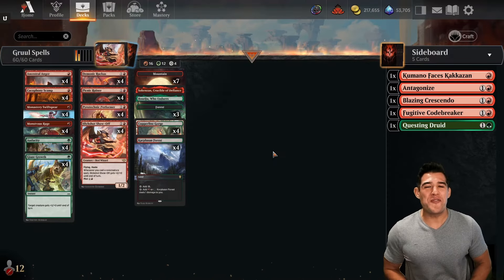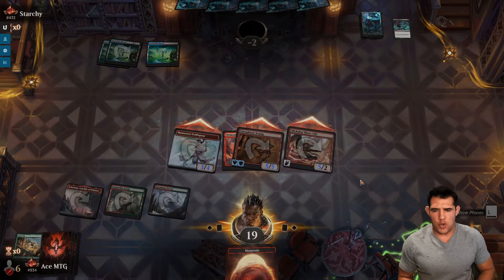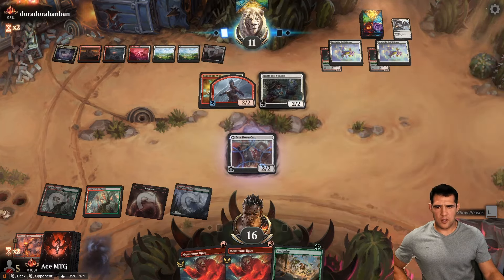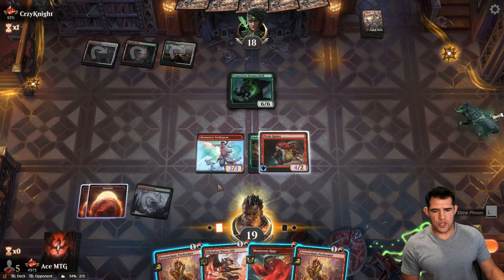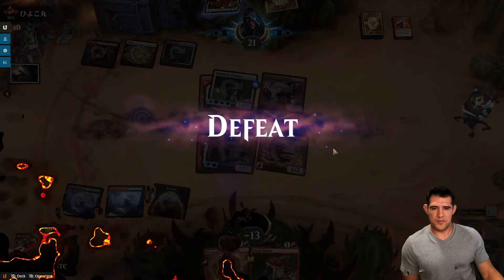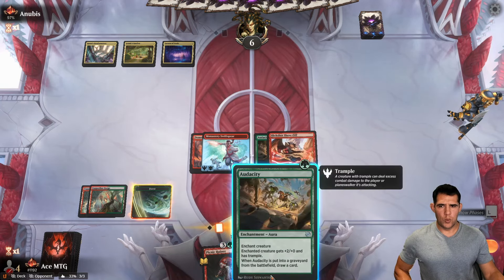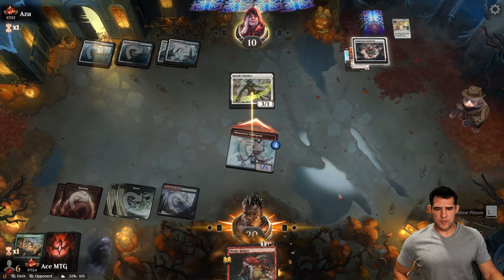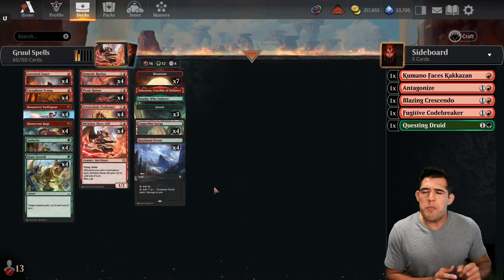Top 1,000 Mythic With The Fastest Deck In Standard - Outlaws of Thunder Junction Standard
Gruul Prowess has been getting better and better since Wilds of Eldraine.  Now we have three creatures that can guarantee us a turn 3 or 4 win.  If we are on the play this is almost a guaranteed win.

0:00 - Intro
0:06 - Deck Intro
5:19 - Dimir
8:49 - Domain
10:26 - Boros
16:08 - Boros Convoke
20:56 - Naya
25:05 - Boros Prowess
29:51 - Mono-Black
32:45 - Mono-Red
35:50 - Domain
37:45 - Isset
41:31 - Azorious Control
48:35 - Outro

Deck
7 Mountain (UNF) 243
3 Forest (UNF) 244
4 Cacophony Scamp (ONE) 124
4 Monstrous Rage (WOE) 142
4 Monastery Swiftspear (BRO) 144
4 Picnic Ruiner (WOE) 232
4 Audacity (BRO) 169
4 Giant Growth (WAR) 162
4 Ancestral Anger (VOW) 142
4 Karplusan Forest (DMU) 250
4 Copperline Gorge (ONE) 249
1 Sokenzan, Crucible of Defiance (NEO) 276
1 Boseiju, Who Endures (NEO) 266
4 Pyrotechnic Performer (MKM) 140
4 Slickshot Show-Off (OTJ) 146
4 Demonic Ruckus (OTJ) 120